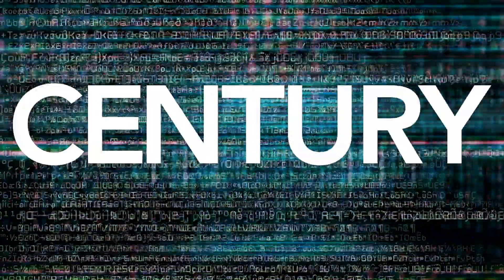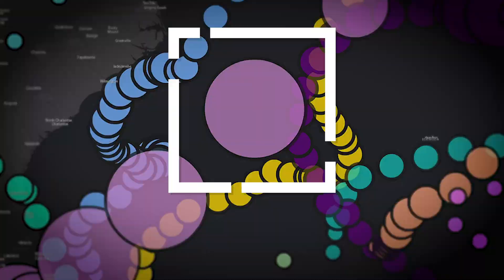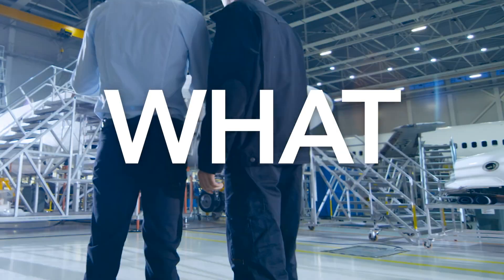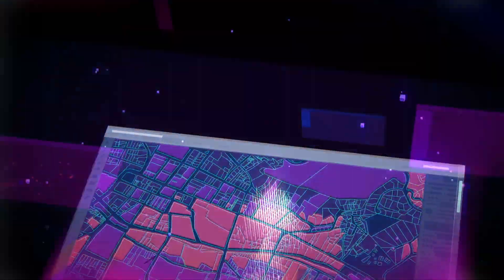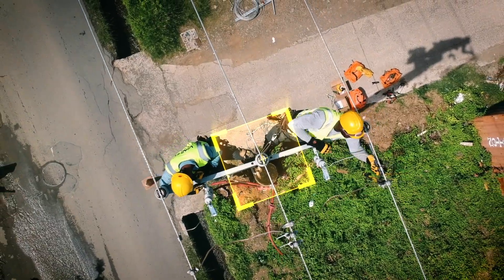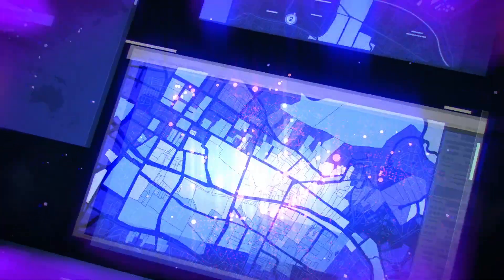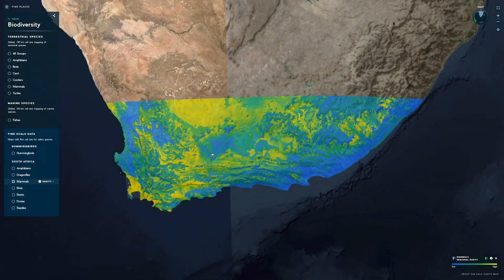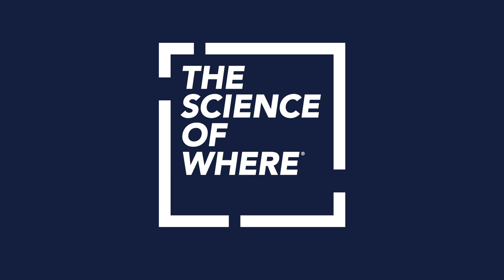Location Analytics | Analyze Location Data on Maps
Turn your data into deeper understanding by mapping and analyzing it. ArcGIS uses location analytics to help you know what to do, when, and where.

It’s never been easier to get data, but it’s challenging to make sense of it. Mapping your data is a good way to start. Map data to understand it, find patterns and relationships you couldn’t see before, and answer questions. No matter what kind of data you have, you can analyze it using ArcGIS. For example, a retailer can find out where to find new customers and grow sales. A utility can identify equipment that might fail before it happens. A fire department can choose the perfect location for a new station to respond best to future emergencies.